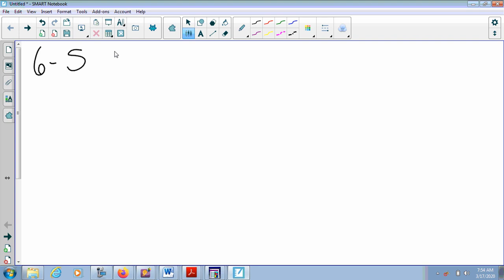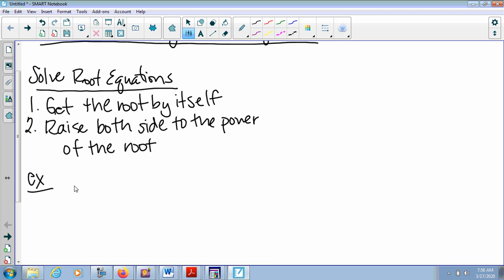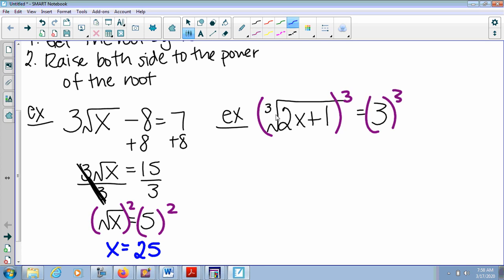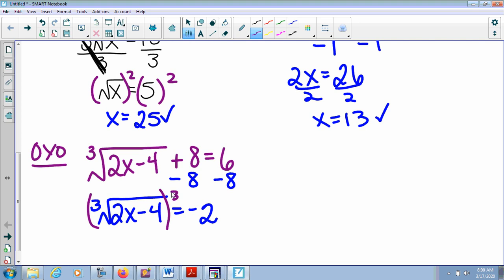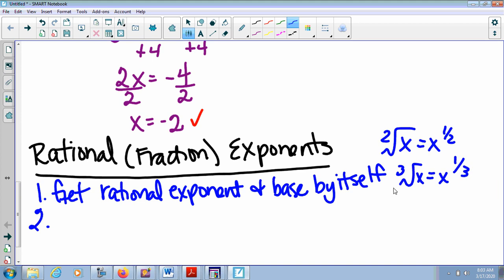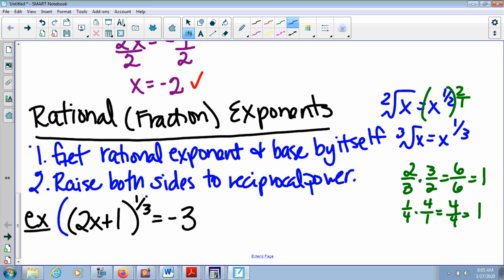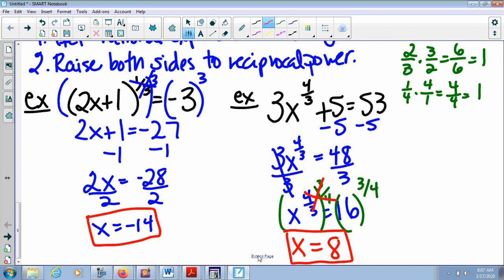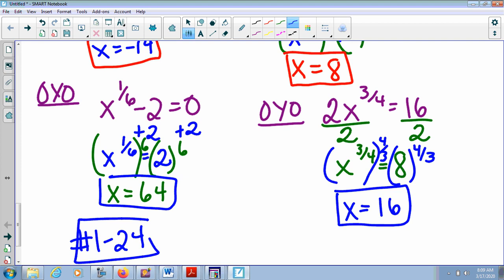Algebra 2 Lesson 6-5